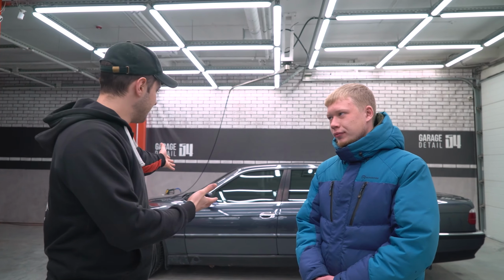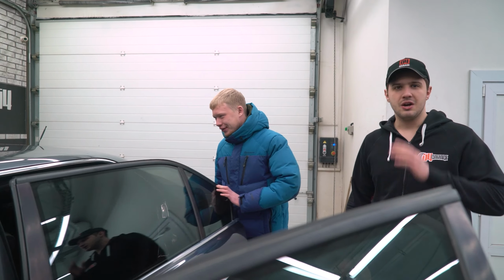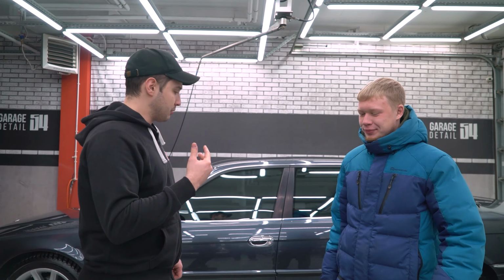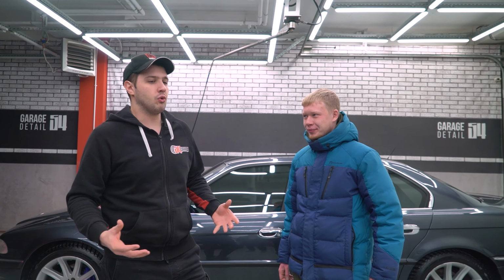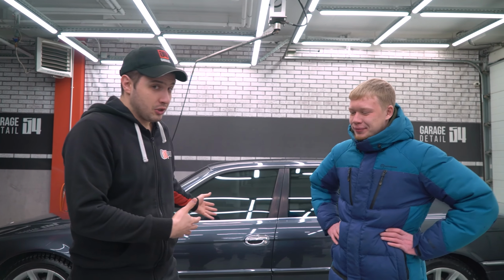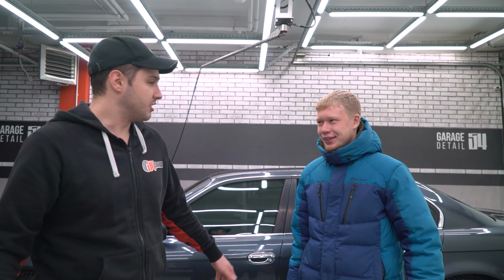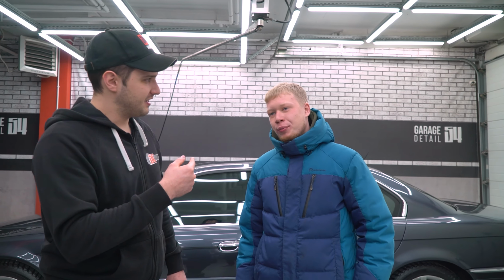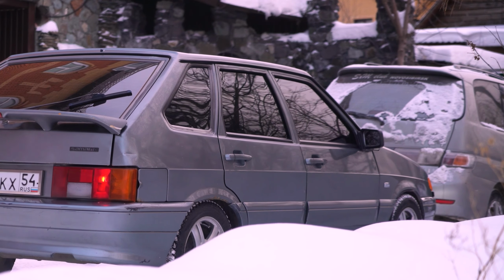BMW E38 detailing and wash - from neglected to nice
Fun fact: in Russia the BMW E38 is something of an icon (thanks to its appearance in a cult movie from a few decades ago). The detailing channel host Vlad is loving every minute of it.